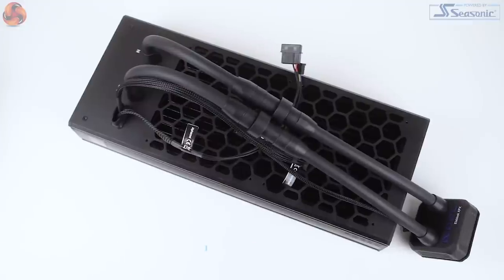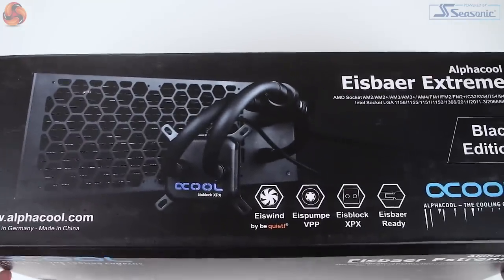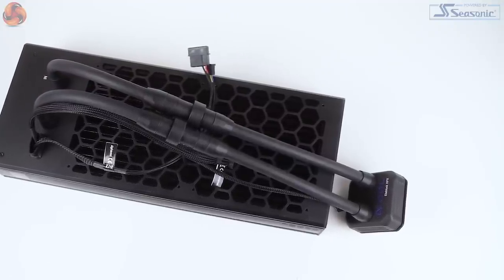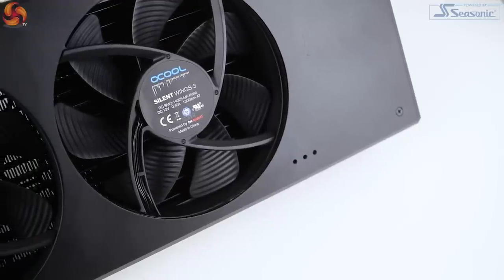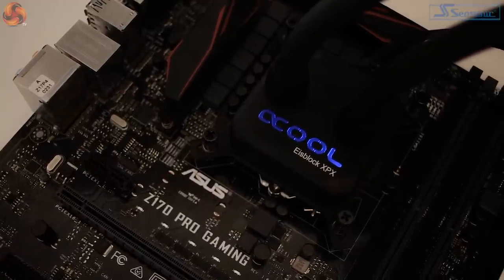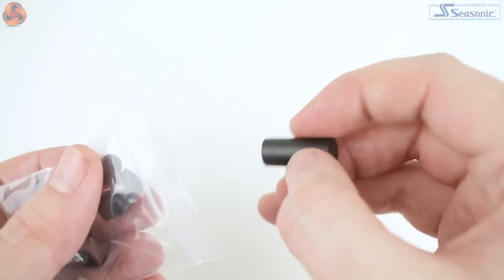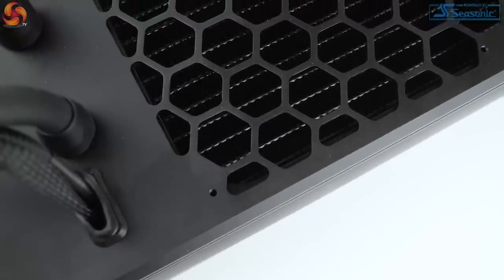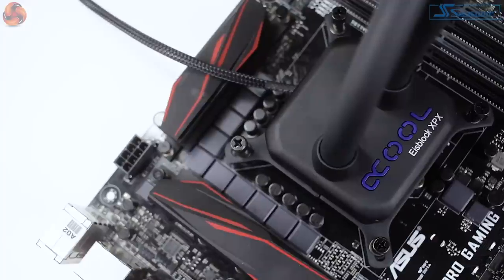Alphacool Eisbaer Extreme Cooler 280 Review - BEAST ALERT!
Today Silas gets a look at the latest Alphacool Eisbaer Extreme Cooler - it really is a beast - priced around £230 in the UK. Is this the high end AIO you want to get for your new build in 2019? Silas tells all.

We are testing with the Intel Core i7-7700K installed in a ASUS Z170 Pro Gaming motherboard. For RAM we have a single 8GB stick of Geil EVO X RGB for some added bling running at 3200MHz, and storage is handled by a 120GB SanDisk SSD Plus. Powering our bench is a Seasonic Prime Platinum 650W PSU.

KitGuru uses a variety of equipment to produce content:
As of January 2019: